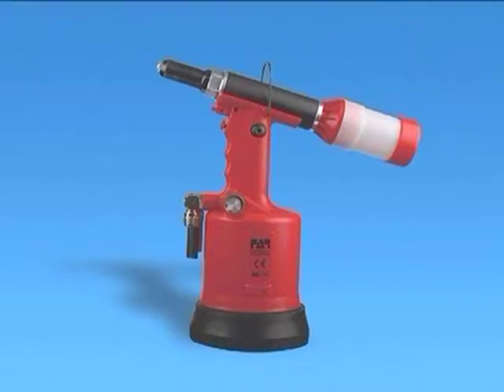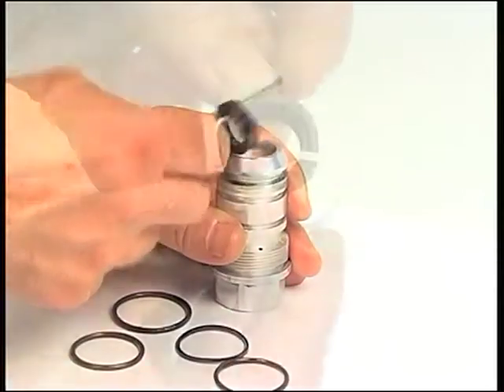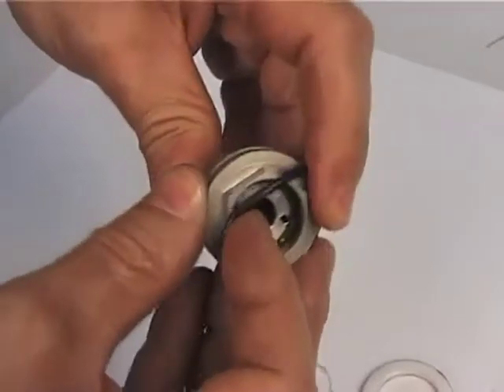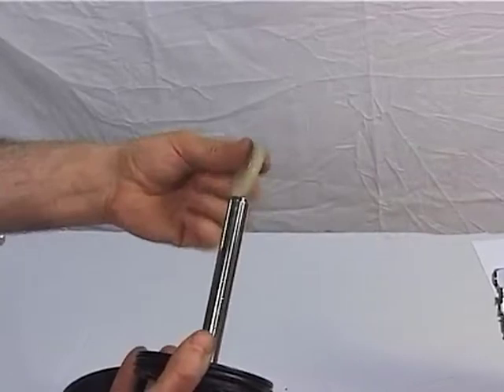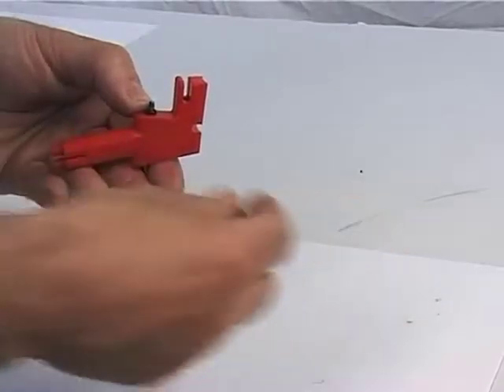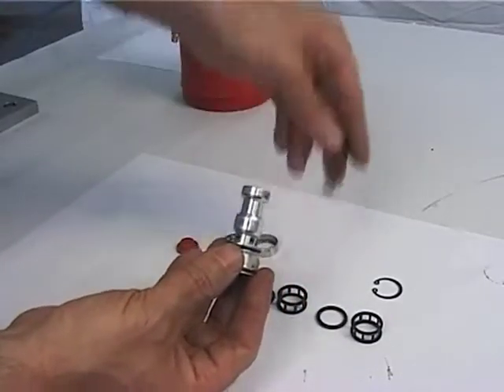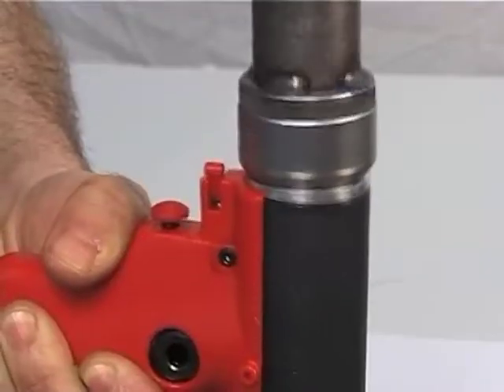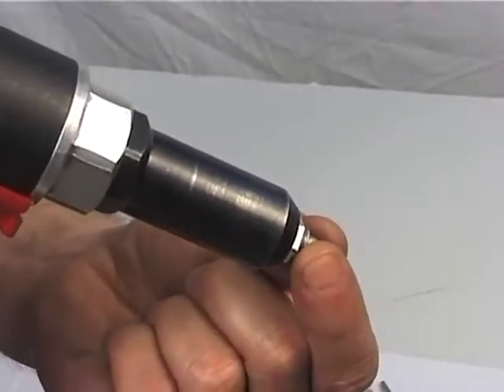RAC171 Repair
WARNING ! The text below shall be read before watching the video!
This video is intended for highly qualified personnel who have followed and passed the training courses conducted by FAR S.r.l. (Bologna - Italy). FAR S.r.l. declines any responsibility for the improper use of this film. Should you need to intervene on the product, FAR invites you to contact our Service Centers in Italy or worldwide where you will find specialized personnel qualified to repair our products.